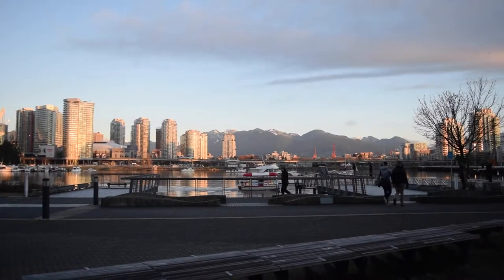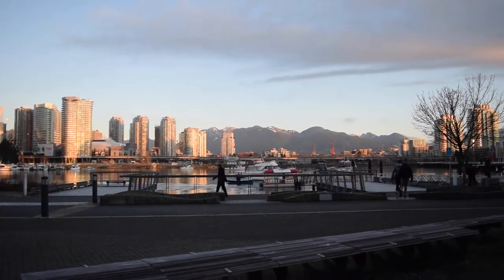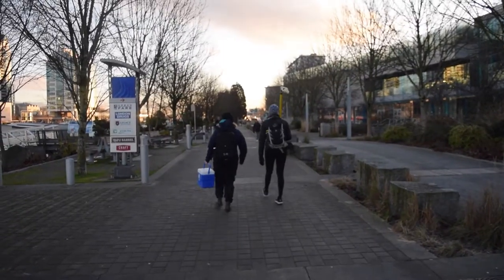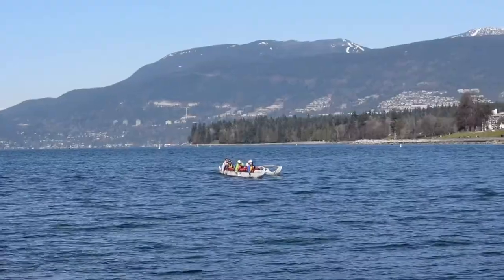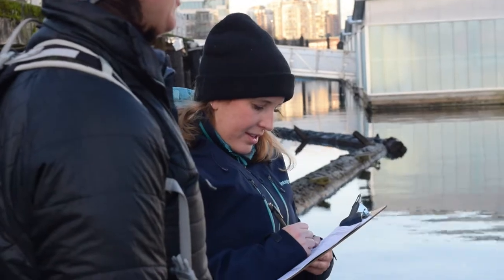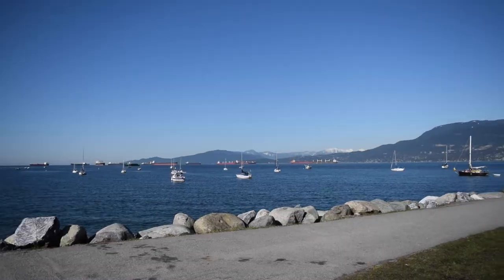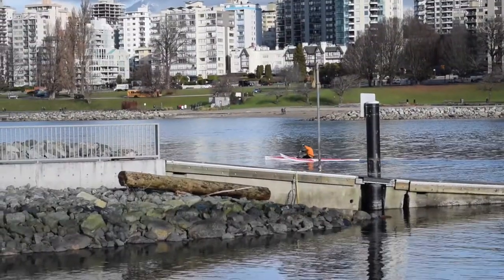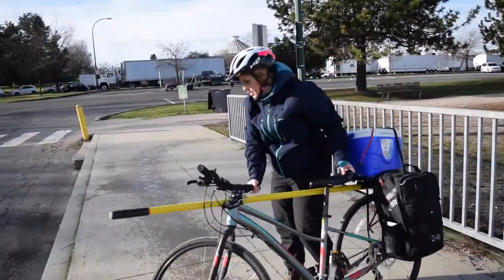What it takes to monitor the water in False Creek year-round - Fraser Riverkeeper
Fraser Riverkeeper, an initiative of Swim Drink Fish, runs the Vancouver Water Monitoring Program, with the goal of providing Vancouver's water recreation community with year-round data about False Creek. The program is powered by incredible citizen science volunteers who donate their time and efforts to ensuring a future where everyone has access to swimmable, drinkable, fishable water.